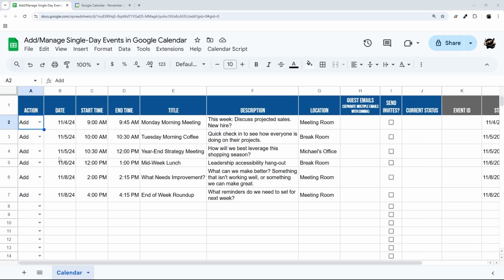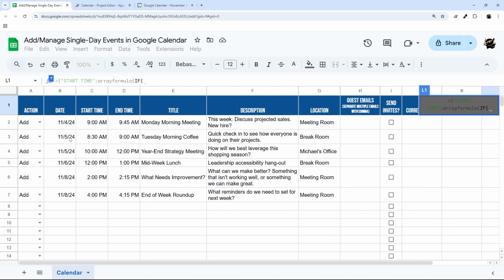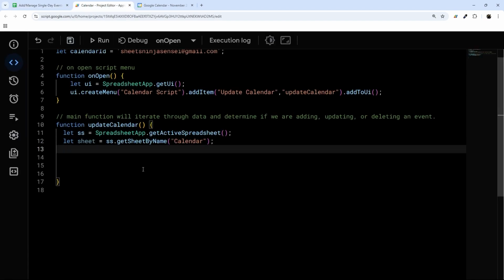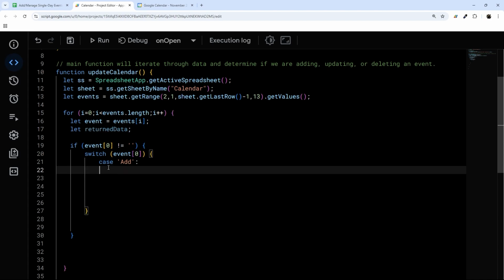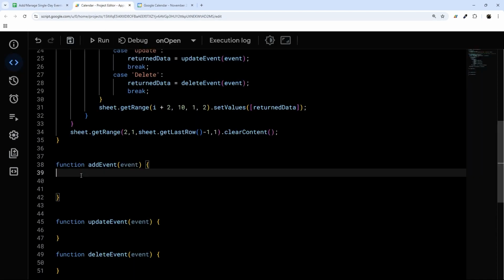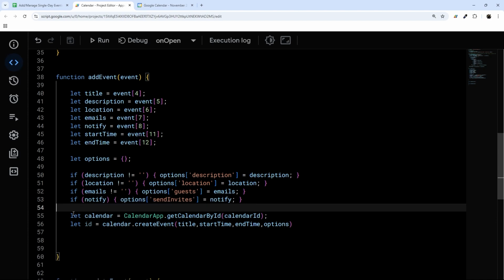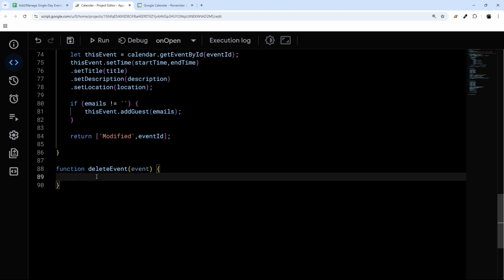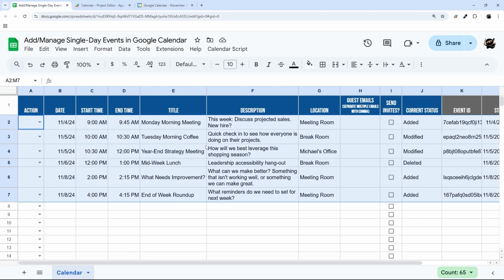📅 Manage Calendar Events Directly from Google Sheets!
In this tutorial, I show you how to add and manage Google Calendar events from Google Sheets using Apps Script. You can find the official Google documentation

**NOTE**
On line 85 in the script, the script is:
return ["Modified", id];
But it should be
return ["Modified", eventId];

You can make a copy of the final Google Sheet & App Script